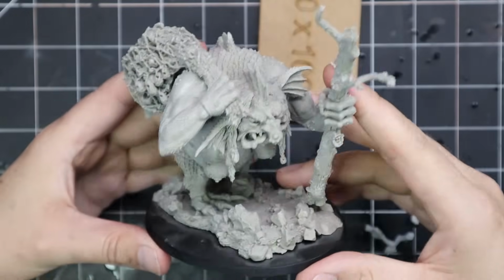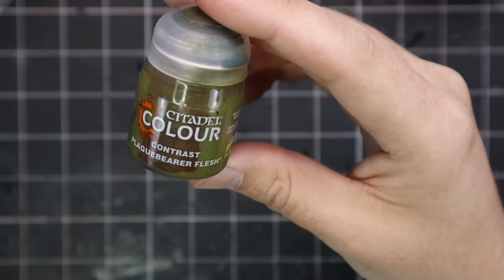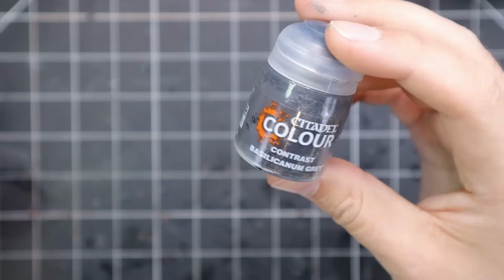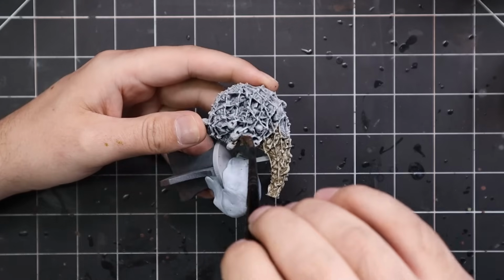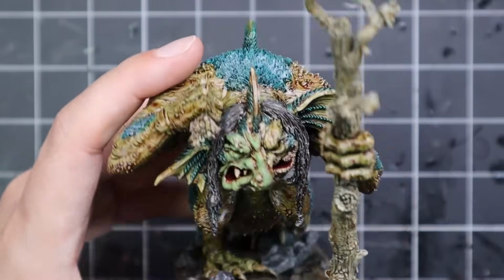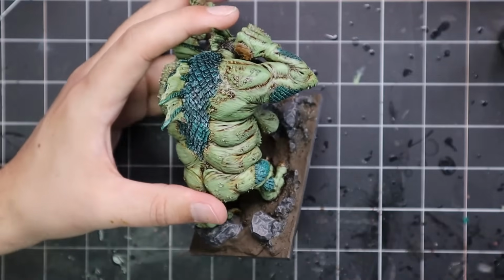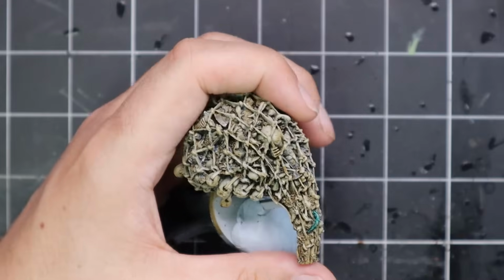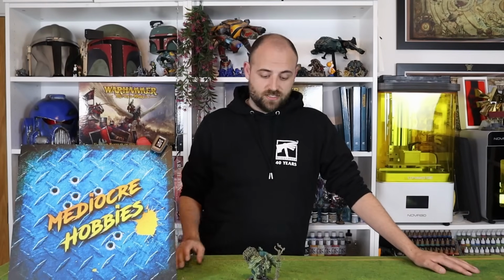Paint the Troll Hag for Orcs and Goblins!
She’s back! The Troll Hag is another iconic Forgeworld sculpt that has been brought back for The Old World for bulking out your Orcs and Goblins army! This is a big piece but it doesn’t need to be scary to paint, I promise you, she’s not difficult at all! Excited to see what you think and let me know what other Orcs and Goblins tutorials you’re looking for now that they’re finally out for preorder!

We don’t have full access to editing this week but please let us know any questions you have!

Weathering powder :
My favourite paint racks!

Wet Palettes!